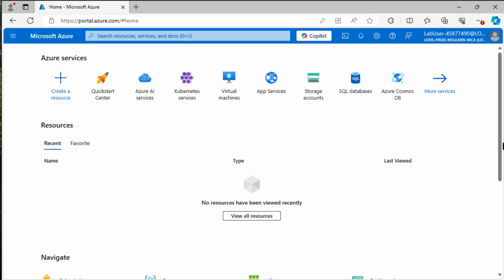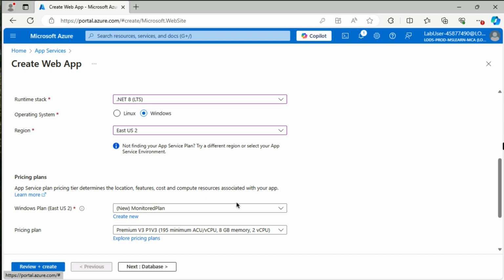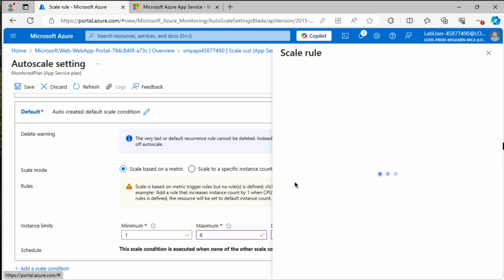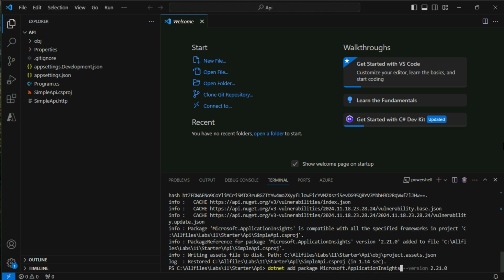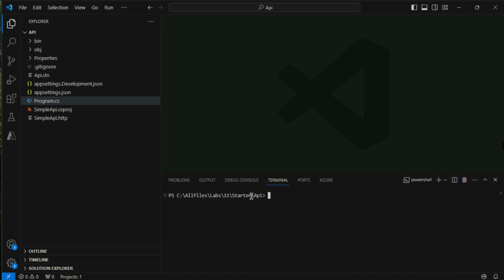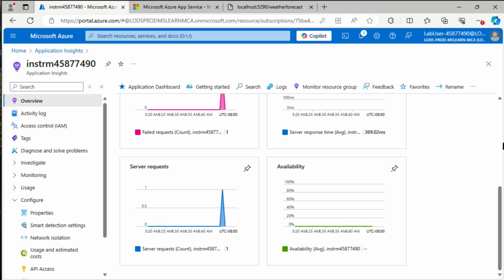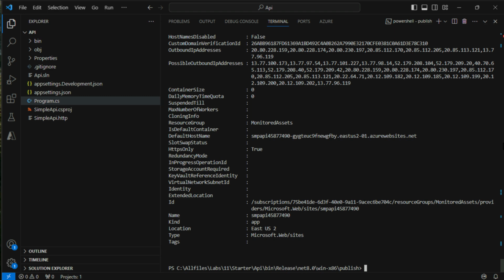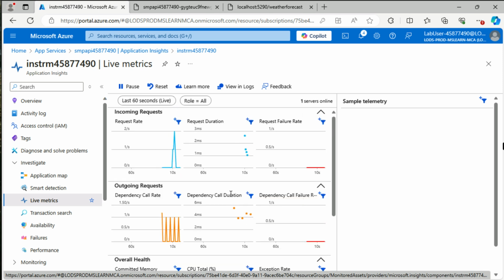AZ-204 Developing Solutions for Microsoft Azure Lab11: Monitor services deployed to Azure 241119